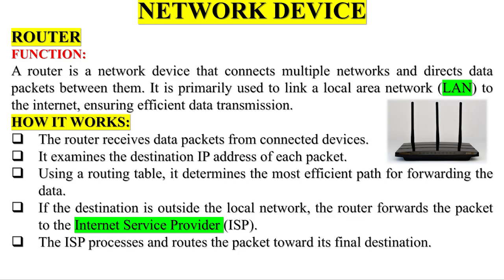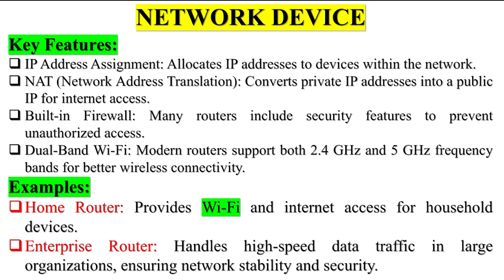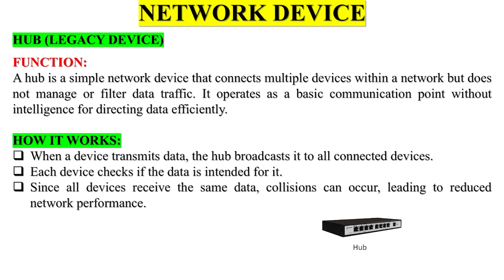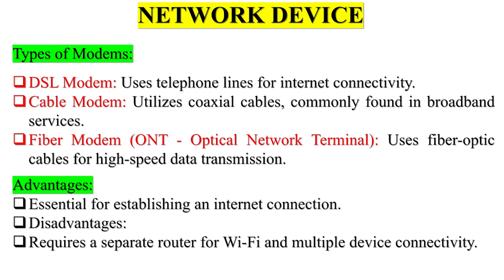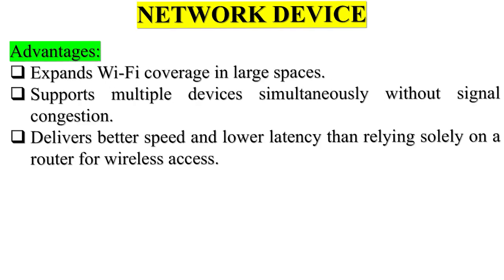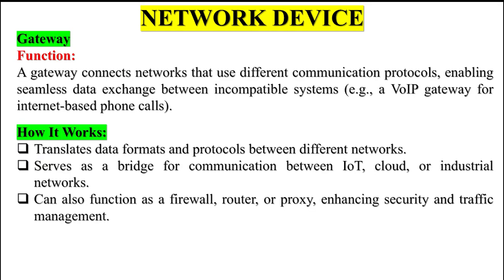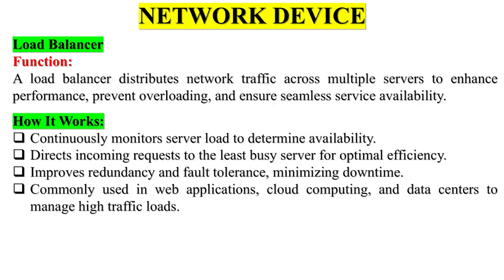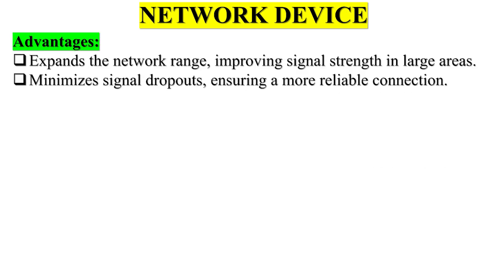Network Device | Type of Networking Device ip TCP/IP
Follow links

security implications for organizations

availability in cyber security

tutorialspoint control systems

Content gap

communication protocols in iot

types of connection in data communication

threat infrastructure in cyber security

iot architectures and protocols

linear digressions podcast

types of ethernet in computer networks

modes of communication in computer networks

security considerations

trusted system in cyber security

A network device is any hardware that connects computers, servers, or other devices to a network to facilitate communication and data transfer. These devices can be categorized based on their functions within a network. Here’s an overview of common network devices:

1. Router

Connects multiple networks (e.g., home network to the internet).

Directs data packets between networks.

Uses IP addresses to determine the best path for data.

Often includes security features like firewalls.

2. Switch

Connects devices within the same network (LAN).

Operates at Layer 2 (Data Link Layer) of the OSI model.

Uses MAC addresses to forward data to the correct device.

Reduces network congestion by creating direct data paths.

3. Hub (Less Common)

Basic device that connects multiple devices in a network.

Broadcasts data to all connected devices.

Inefficient compared to switches due to network collisions.

4. Modem

Converts digital data into signals for transmission over telephone, cable, or fiber lines.

Connects to an Internet Service Provider (ISP).

Works alongside a router for internet access in homes and businesses.

5. Access Point (AP)

Provides wireless connectivity in a network.

Extends Wi-Fi coverage by connecting to a wired network.

Often used in large office spaces and public areas.

6. Firewall (Hardware-based)

Protects a network by filtering incoming and outgoing traffic.

Can be standalone or integrated into routers.

Blocks unauthorized access and prevents cyber threats.

7. Gateway

Acts as a bridge between different network protocols.

Converts data formats between different networks (e.g., VoIP gateway for voice calls).

Can function as a firewall, router, or proxy.

8. Load Balancer

Distributes network traffic across multiple servers.

Improves performance and prevents server overload.

Used in data centers and cloud environments.

9. Proxy Server

Acts as an intermediary between users and the internet.

Enhances security, performance, and anonymity.

Can cache web pages to reduce bandwidth usage.

10. Repeater/Extender

Boosts weak network signals over long distances.

Used to extend Wi-Fi range in large areas.

Works with both wired and wireless networks.

Would you like a more detailed explanation of any specific device?